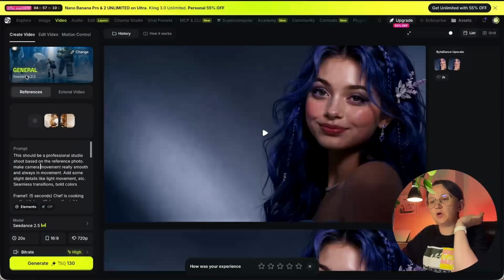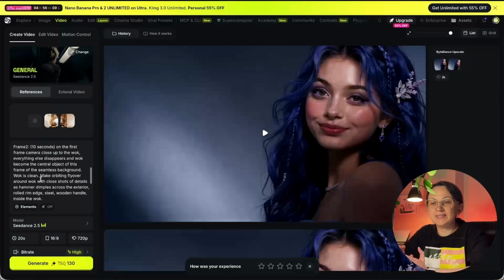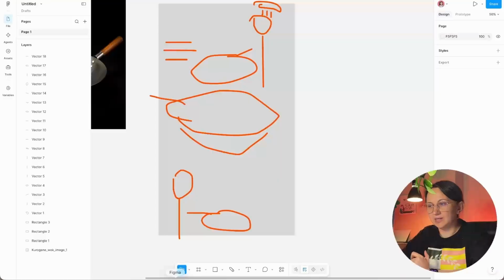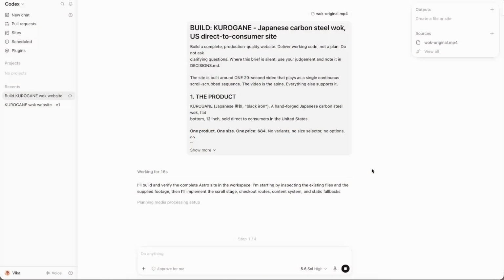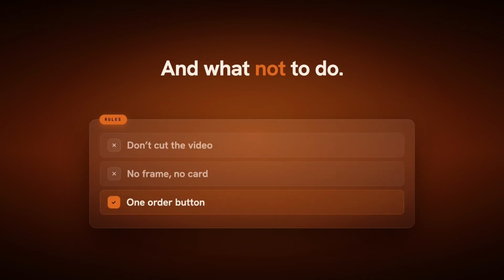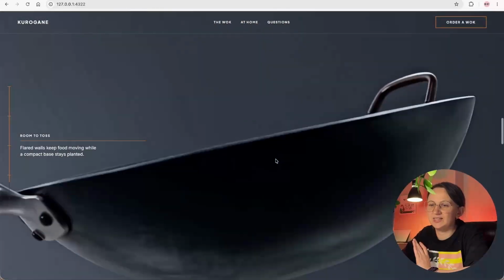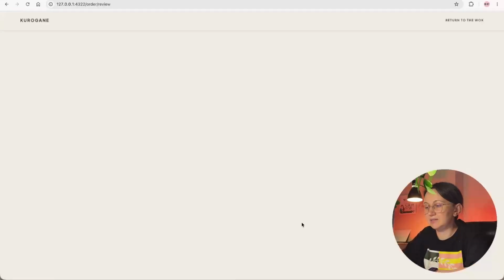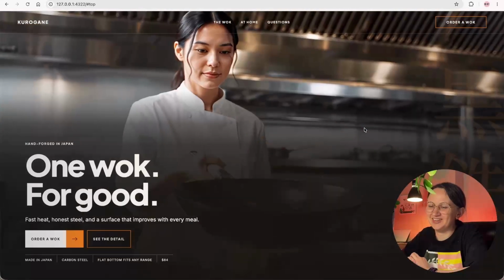How to Make a 3D Website Using ONLY ChatGPT Codex (No Code)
How to make a 3D website using only ChatGPT Codex, no code and no page builder: one 20 second video runs three full screens as a single scroll driven sequence, with no cuts and no separate sections. Codex wrote the whole page from a scroll map. The only other tools in the run are ChatGPT for the two still shots and Seedance for the clip itself, so nothing here is built by hand.

Most 3D website builds put the animation in one hero section and start the normal page underneath it. This one does the opposite: the video is the first three screens and the layout is built around it. Full run on a real one product selling page for an $84 carbon steel wok, including the checkout, the mobile pass, and what actually took the longest.

⏱ CHAPTERS
0:00 Why most 3D scroll sites sell nothing real
0:17 Scroll hero section vs the video as the whole page
0:34 The product: a carbon steel wok at $84
0:52 Mapping three screens before generating anything
2:21 Adding the selling section, FAQ and checkout to the map
2:58 Finding references on Pinterest that are worth using
3:15 Asking ChatGPT for three image options at once
4:28 Writing the Seedance prompt beat by beat
5:04 Five seconds, ten seconds, five seconds: the timing that works
5:58 What Seedance got right and what it ignored
6:51 The scroll map and the do-not-do list for the page build
8:01 Walking the live page: transitions, timeline, checkout
9:45 How the 3D scroll holds up on mobile

💼 BRANDS & TOOLS
Want your tool reviewed on camera?